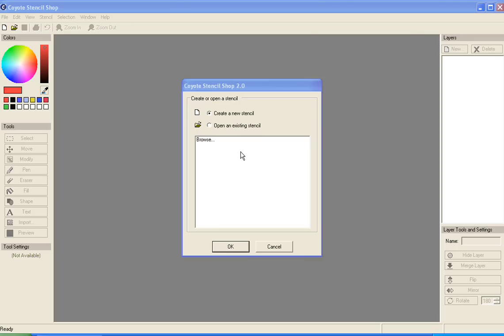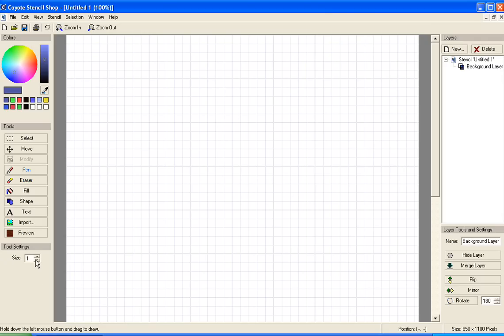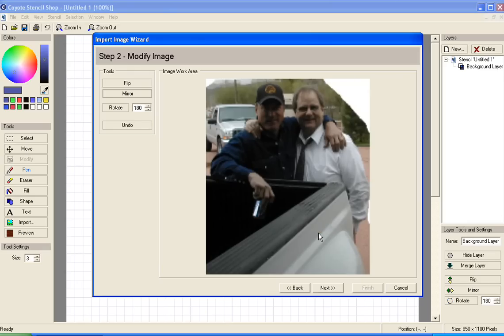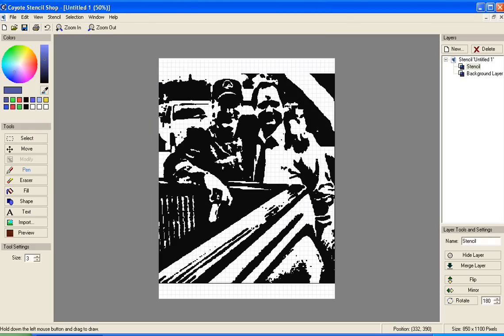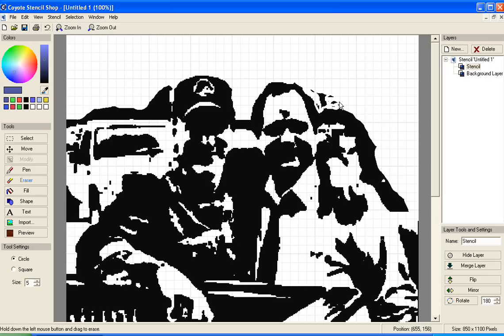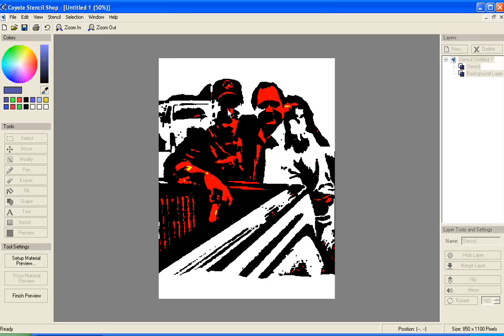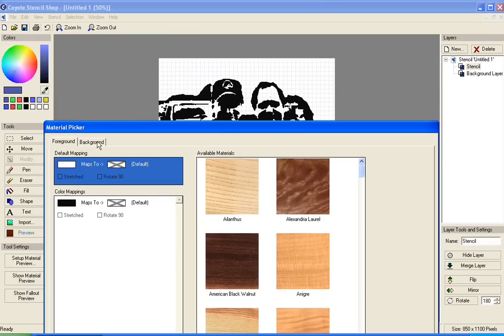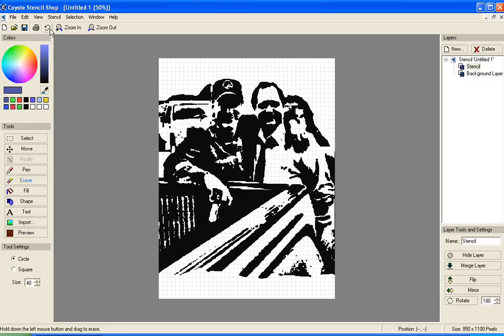Coyote Basic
Coyote Stencil Shop Software.  Narrated illustration of the basic features of the software, icluding importing images, modifying the images to clarify using the slide bar adjustments, finalizing the stencil, and using the pen, eraser, and select functions to clean up background clutter.  Also illustrated is the techniques of using the fallout preview, correcting areas which would fallout, and printing the stencil or pattern.